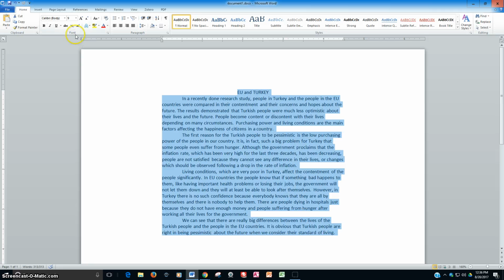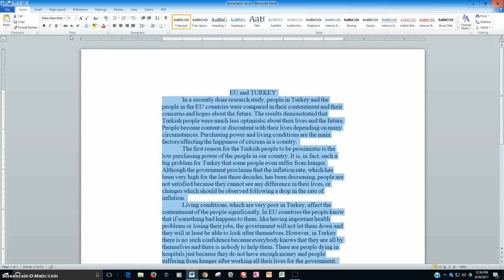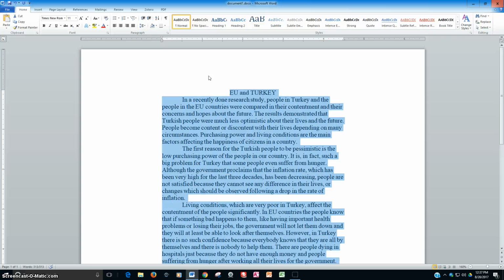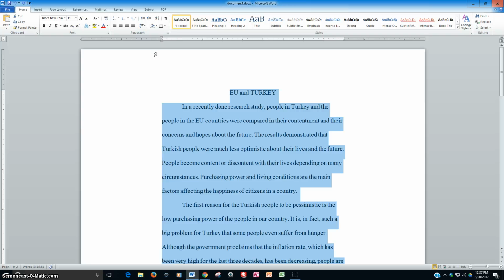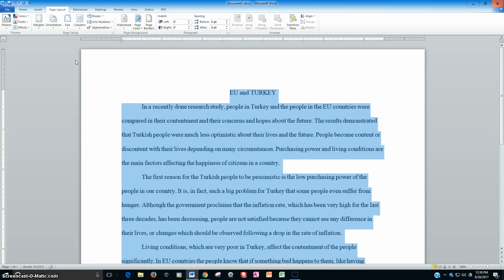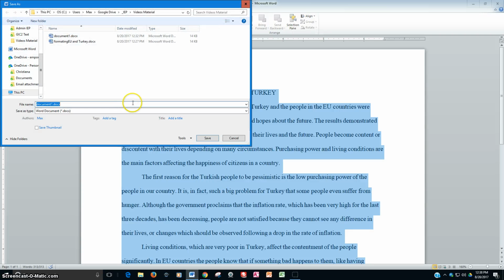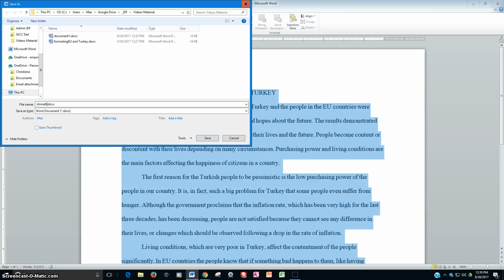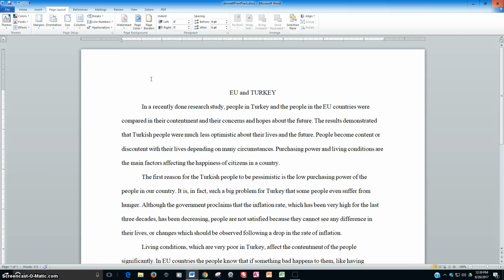MSWord doc format